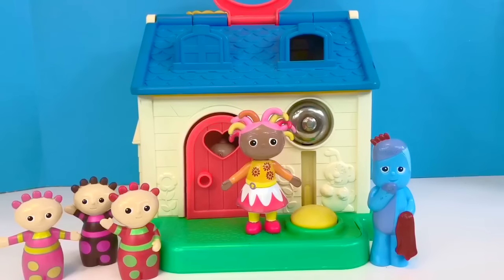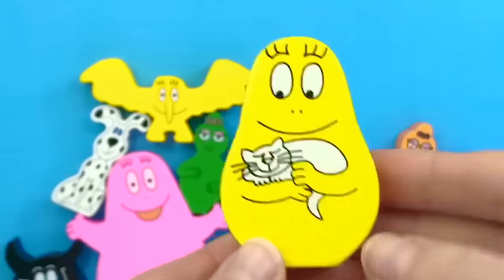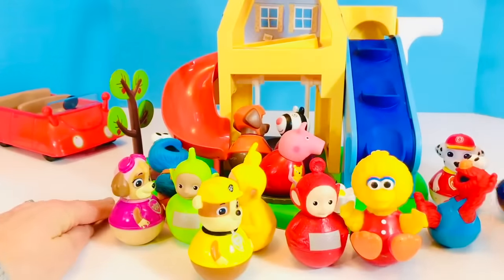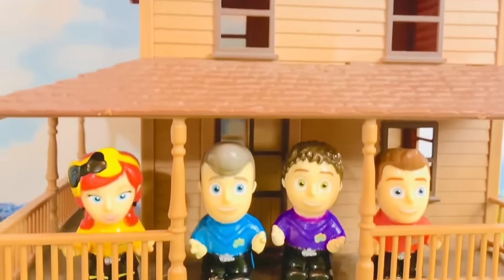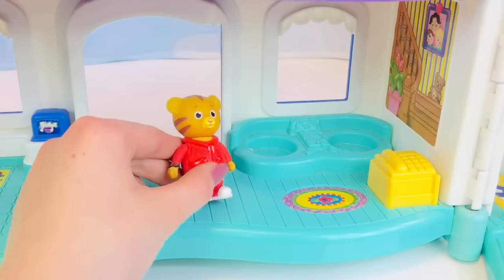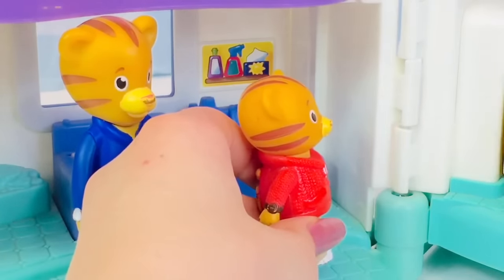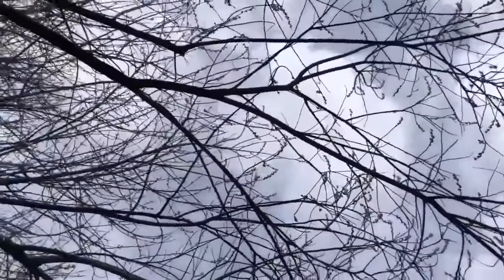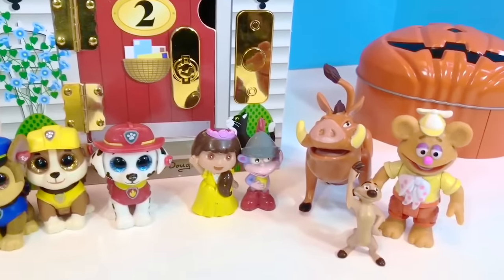Fisher Price LITTLE PEOPLE House IN THE NIGHT GARDEN Toys Stacking Barbapapa Puzzle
Best popular toy house videos compilation including In The Night Garden chunky PVC figures Fisher Price Little People dollhouse and wood Barbapapa stacking puzzle pieces, Peppa Pig My Little Pony tea garden house, Daniel Tiger FP house tour play set, mushroom fairy cabin and trick or treat with Dora The Explorer at the lock and key wooden Melissa and Doug brick house